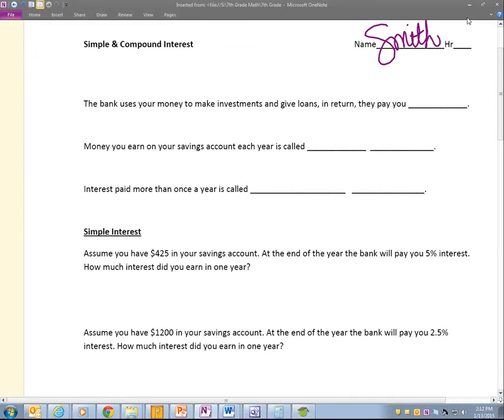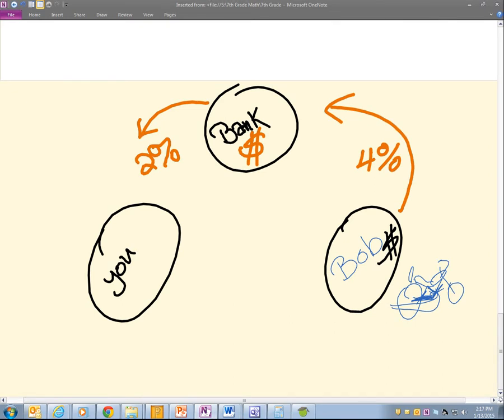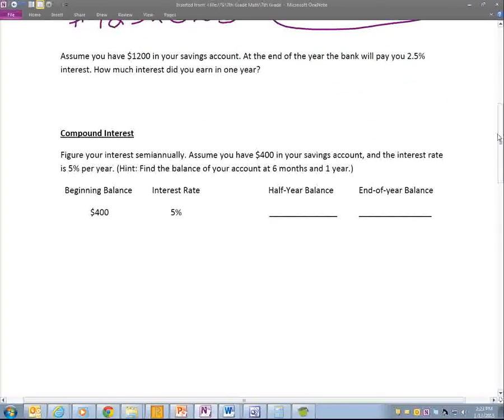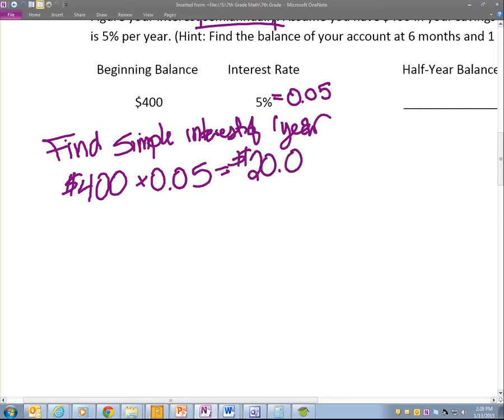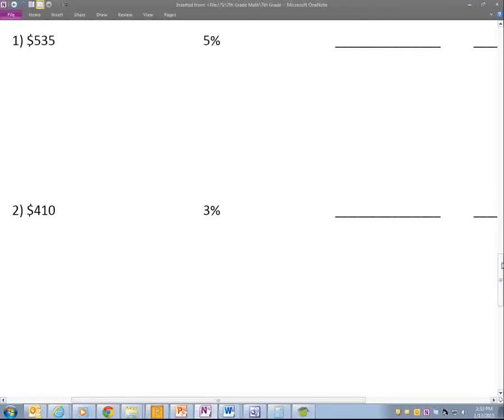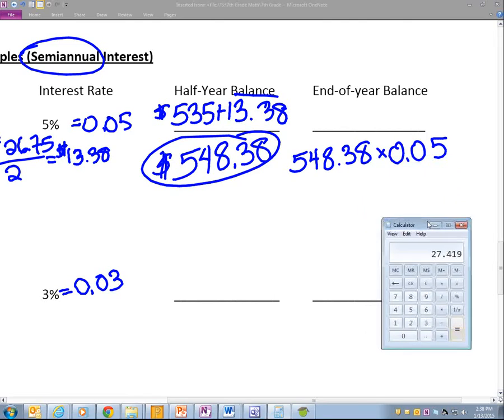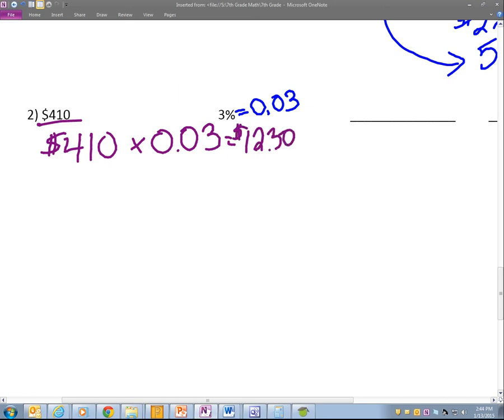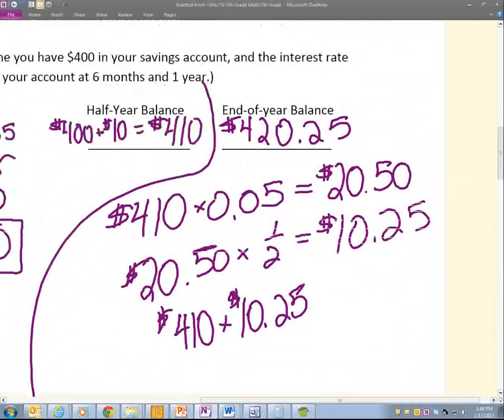7th Grade Earning Interest Day 1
Day two of finance week in Pre-Algebra.  Introduction to Simple and Compound (semi-annual) interest.